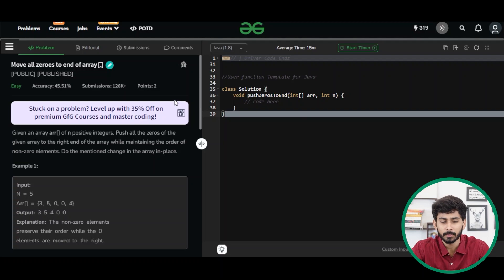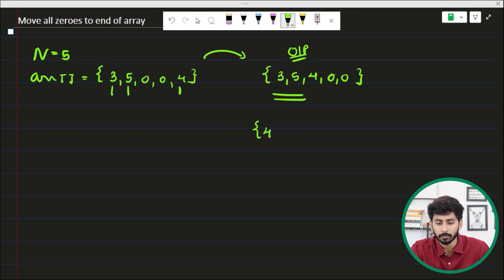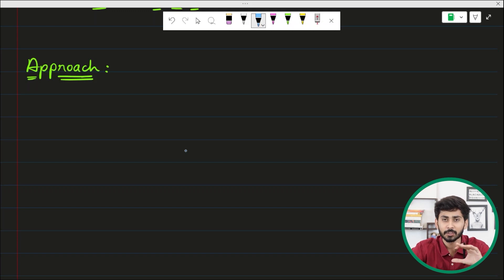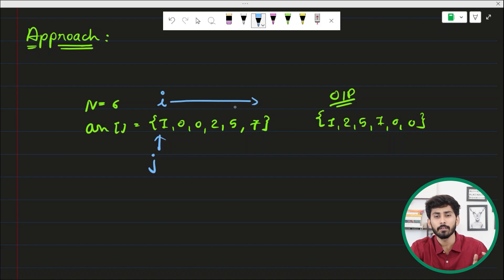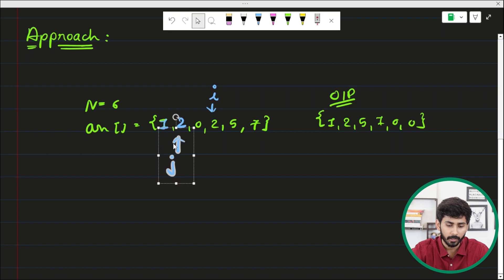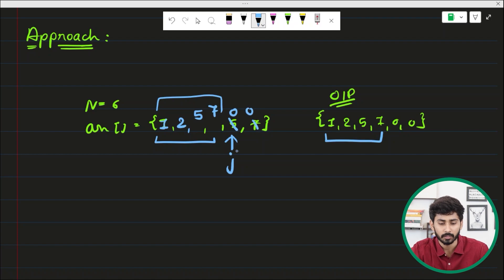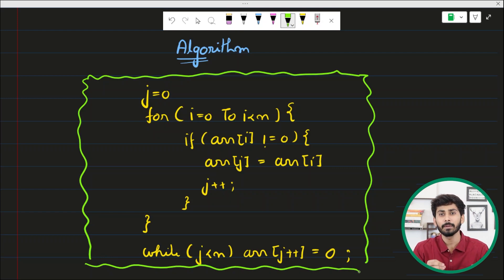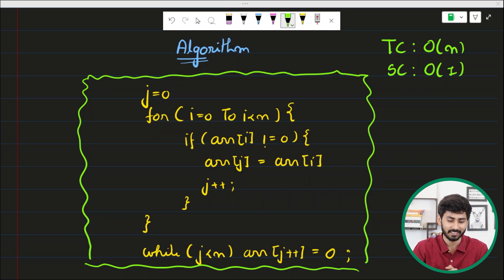POTD-31/10/2023 | Move all zeroes to end of array | Problem of the Day GeeksforGeeks